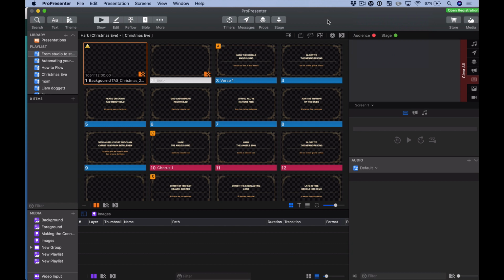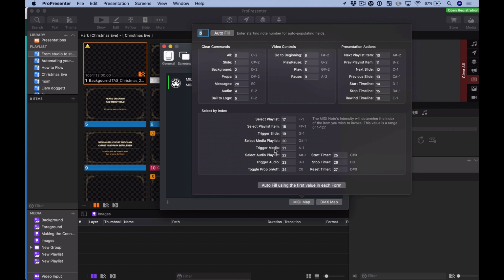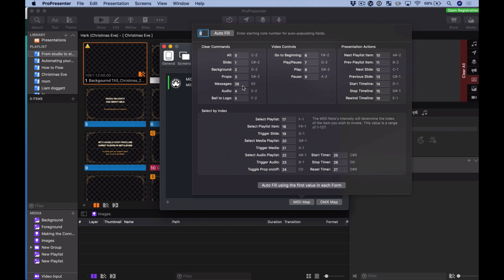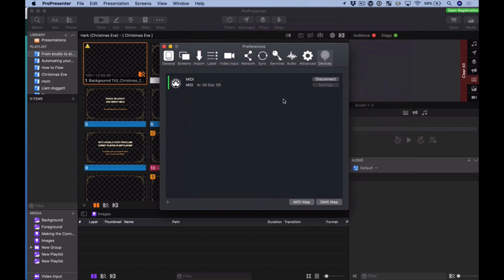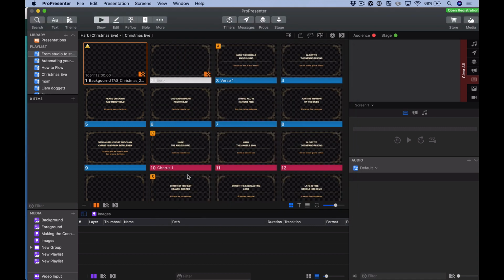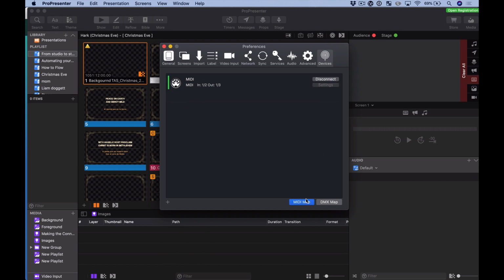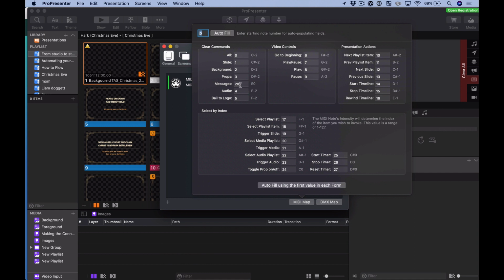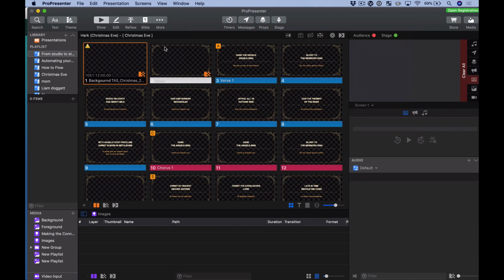ProPresenter 7 MIDI features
Today Renewed Vision released the brand new version of ProPresenter, Version 7! It's jam packed with lots of new features, and I thought I would walkthrough the couple updates to the MIDI Module in ProPresenter 7.

I was having some issues with the new update, so I reached out to support. Once I get that sorted-I'll share a more in depth walkthrough as well as a brand new ProPresenter 7 cues file for free! For now, here's a quick look at the new MIDI features in ProP 7!